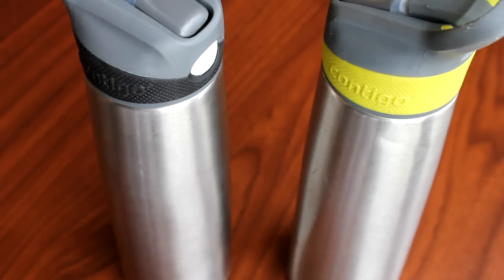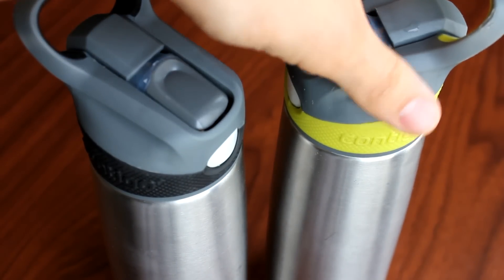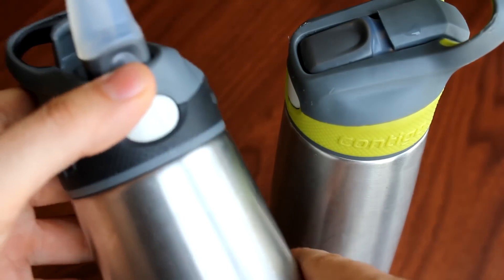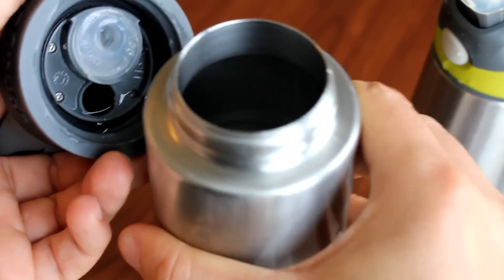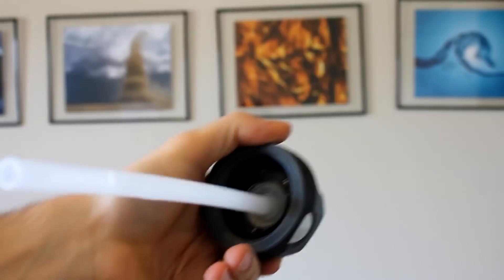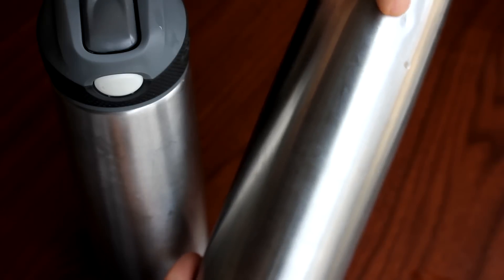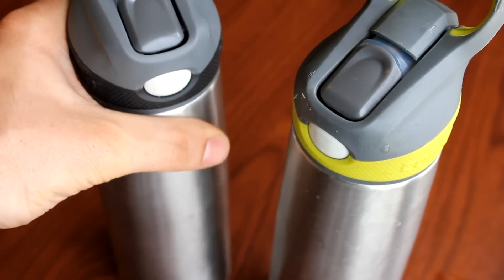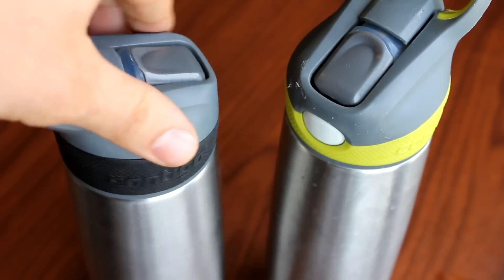Contigo Autospout Stainless Steel Sheffield Water Bottle Review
See it on Amazon here (current updated model is Contigo Ashland Chill)
Or see the (updated) version Without the Autospout and straw

My review on what I believe to be one the best water bottles for the price, the Contigo Stainless Steel Vacuum Insulated autospout water bottle. It's walls are stainless steel so you won't get phalates and chemicals in your water. It has a bpa free straw that allows you to drink right side up, without tilting it (which is great for small children as well) along with one handed operation.

It's double wall vacuum insulation means it keeps your drinks cold for up to 20 hours, even if it's hot outside! It also means no bottle water sweating as you would get from a single wall bottle. The soft silicon flip up straw is great for little kids as well, even toddlers.

The bottle can hold 20 ounces of liquid and features an awesome, one handed, push button to drink design, which releases the silicone spout mouth piece when you push the button, and can be retracted closed easily with just your thumb, making this bottle extremely easy to drink from and completely spill and leak proof.

Along with a very durable and rugged design, this bottle has some other nice features, such as a hard rubber carrying handle, good grip around the top of the bottle, and a retractable mouth piece, which will keep the mouth piece from getting dirty if your bottle is on the ground, etc.